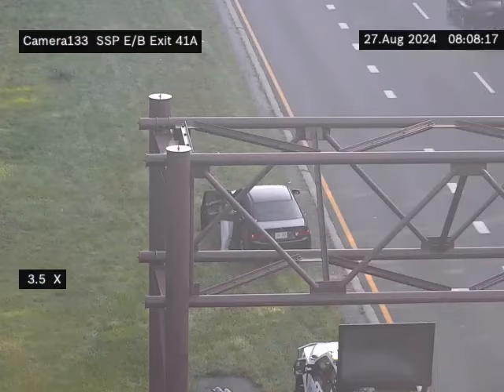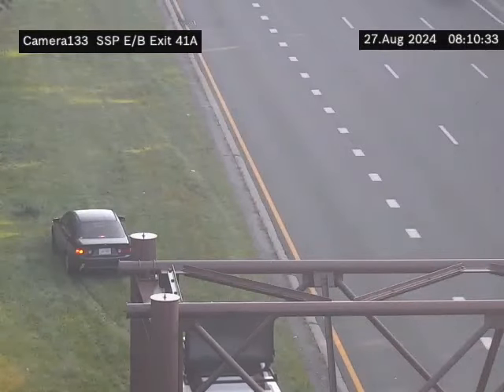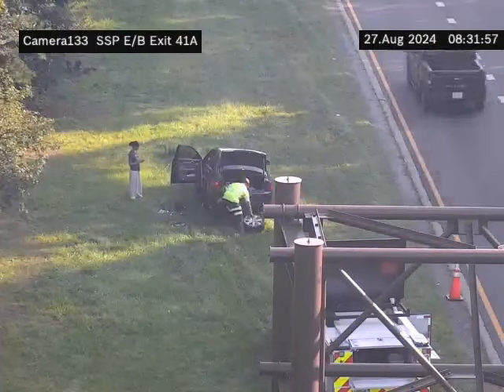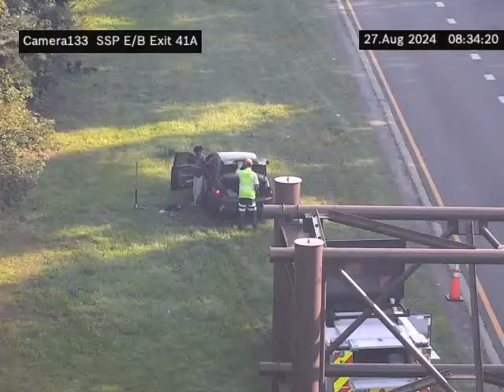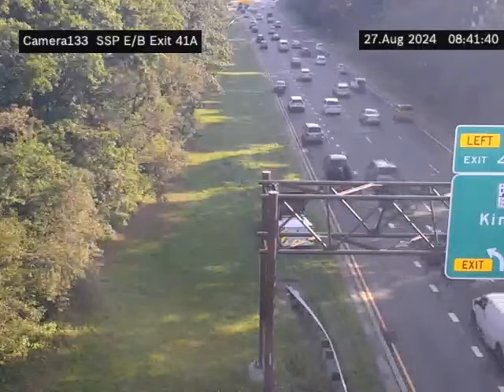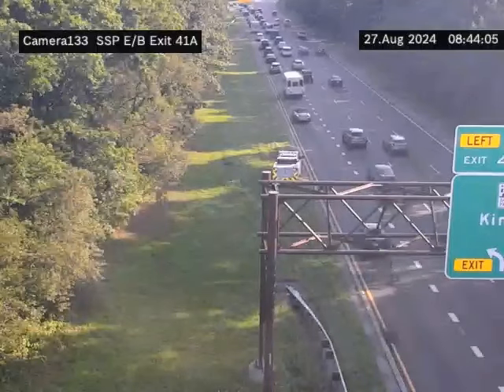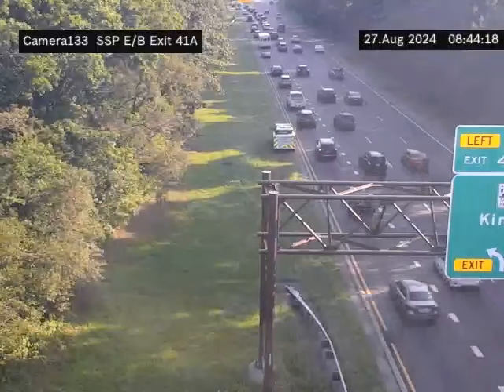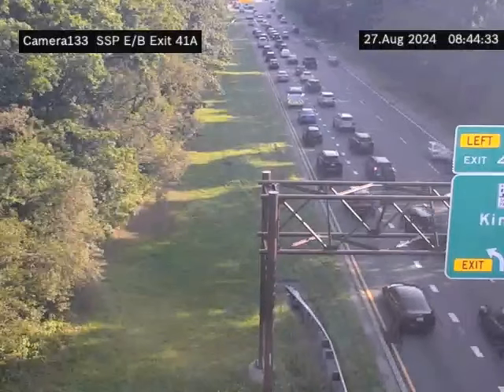Does your state have something like this?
Many states have different programs to help stranded drivers. Here is an example of New Yorks HELP program doing what they do.
Video by @MNDashcam